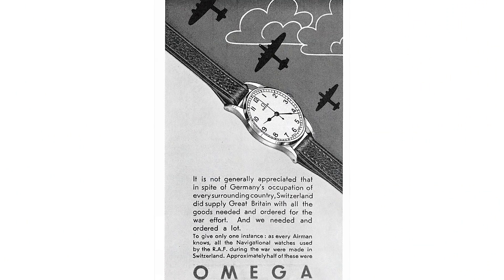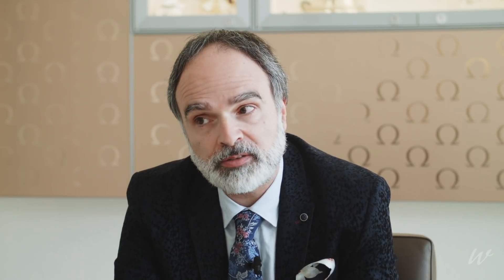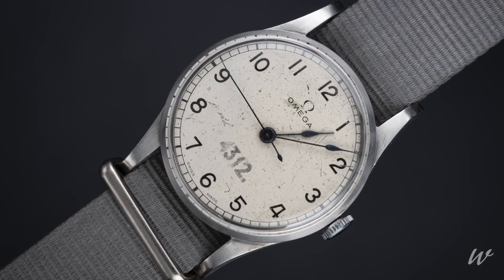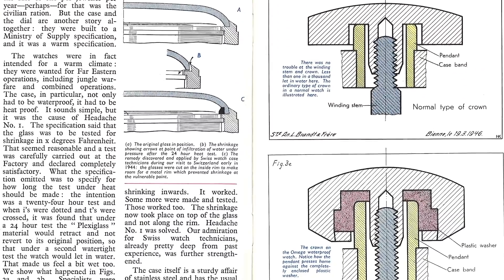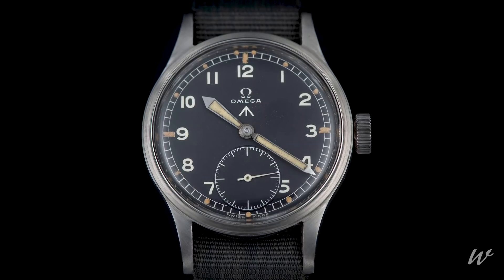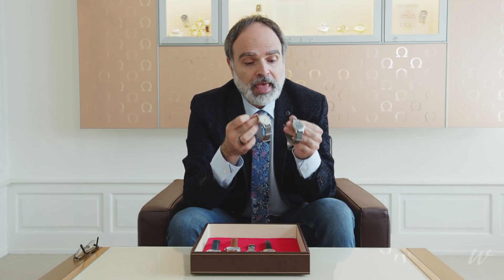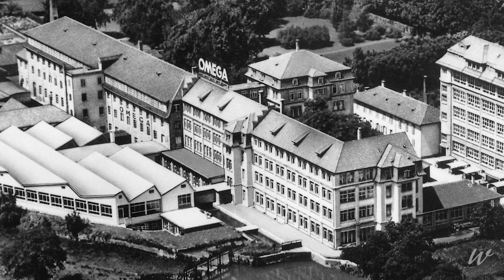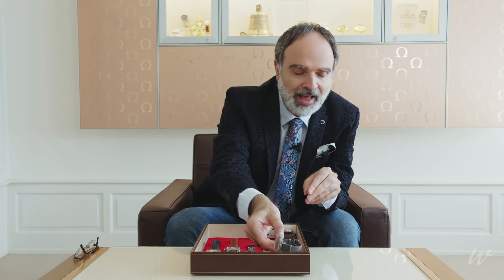The Origins Of The Omega Seamaster – Part 1 – Omega’s UK Military Watches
If Omega was able to commercialize the Seamaster since 1948, it is mainly thanks to the experience acquired as a supplier of the allied forces. In part one of our video series, we take a look back at this critical period with Petros Protopapas, Omega’s International Brand Heritage Manager.